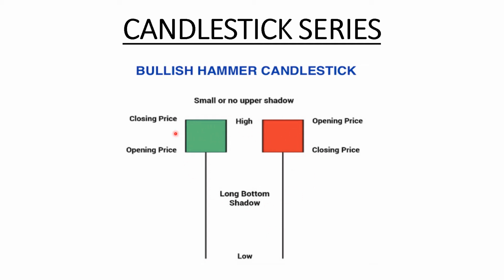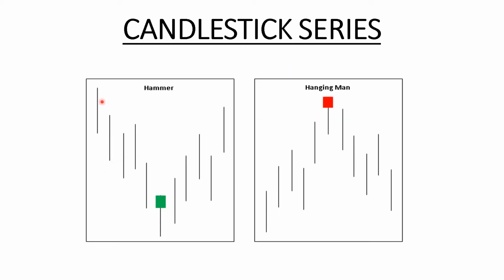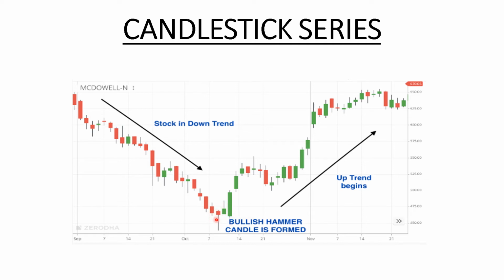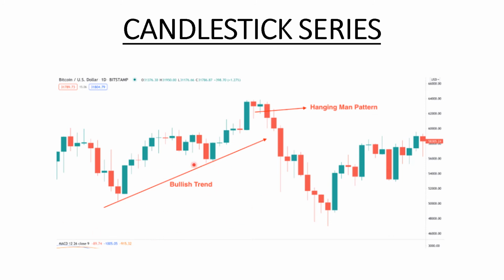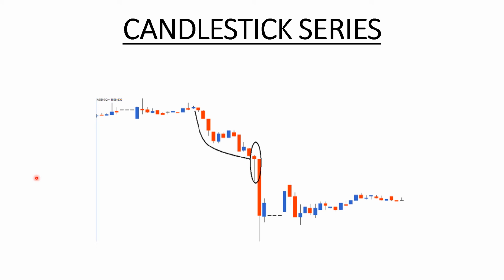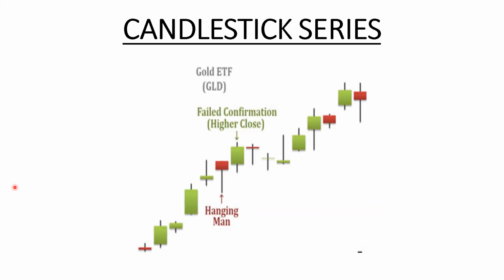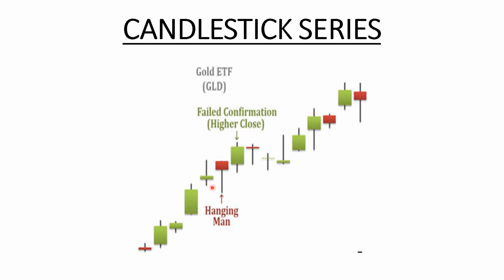Hammer Candlestick & Hanging Man Candlestick | Candlestick Series | Video 5 | Stock Market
Learn how to make MONEY using Candlestick Patterns in Stock Market